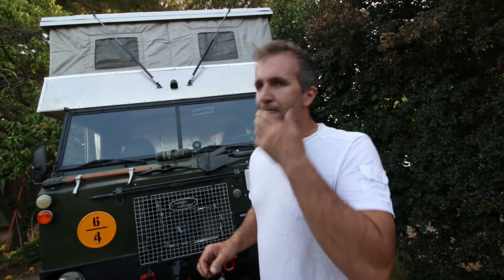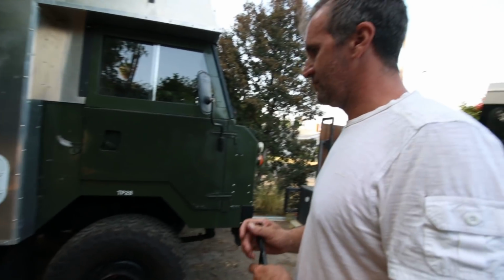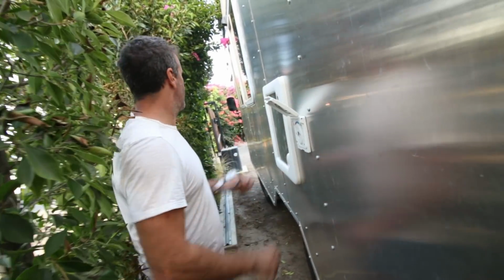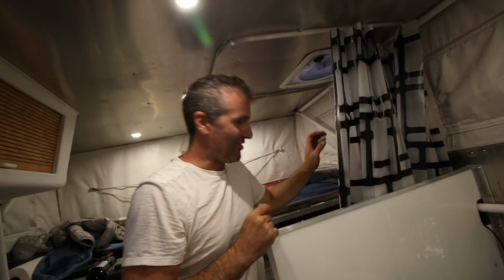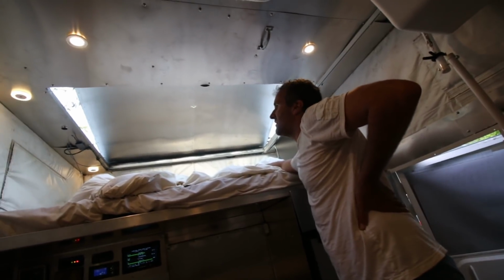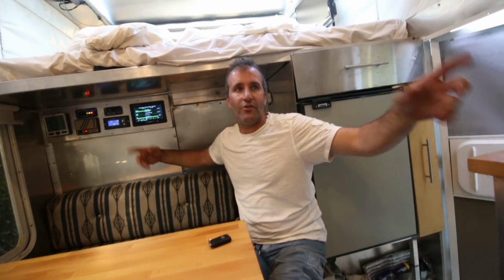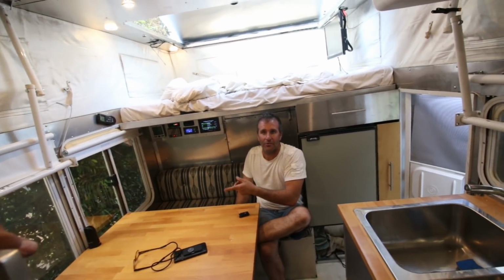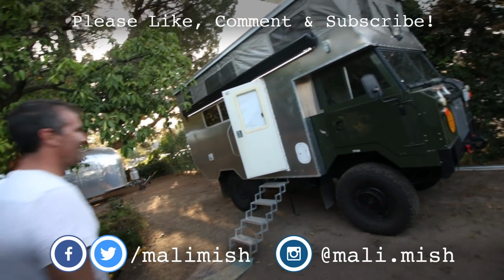DIY Overland Camper Built on a Land Rover 101 Military Truck :: Full Tour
A tour of this amazing self-built overland camper made for a rare right-hand-drive Land Rover 101 by our friend Francisco. Follow his instagram here!

My new drone
My big drone
My little drone
My GoPro
My camera
My shotgun mic
Lavalier Mic
LG G5 Android Phone
Smartphone Tripod Mount
USB-C OTG Cable
SanDisk 128 GB Micro SD Card
Clip-On wide angle lens
Anker Powercore Battery Bank
Joby Gorrila Pod SLR Zoom